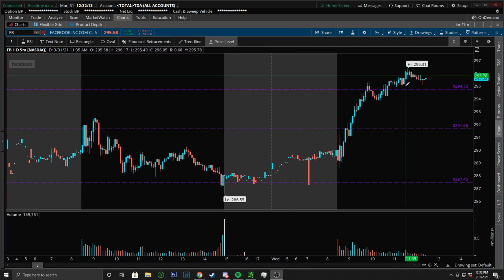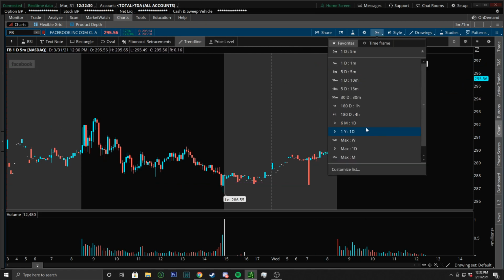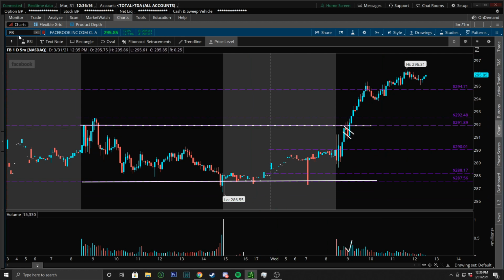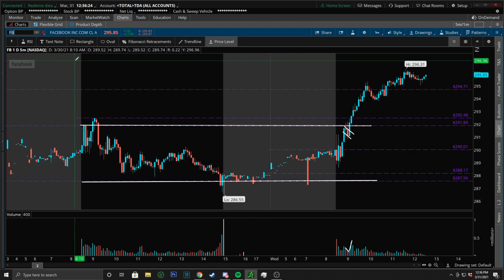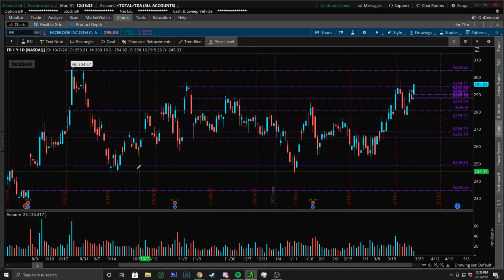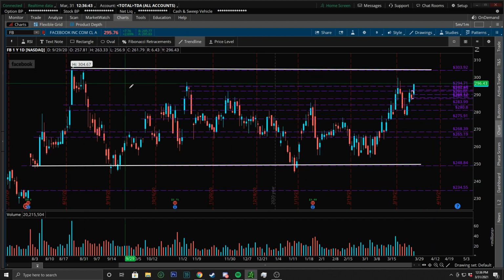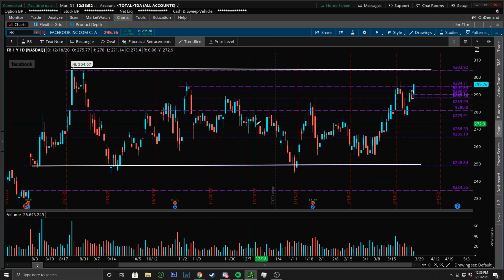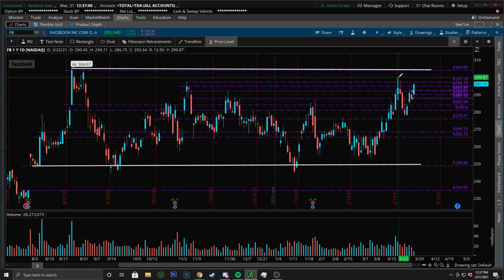How To Find EFFECTIVE Levels of Support and Resistance for Day Trading! ($FB)